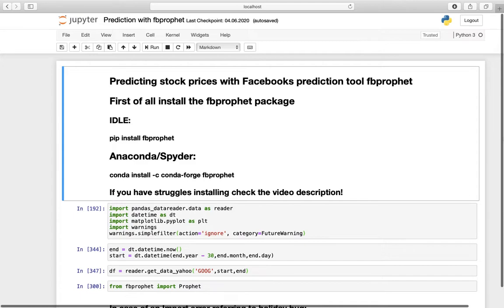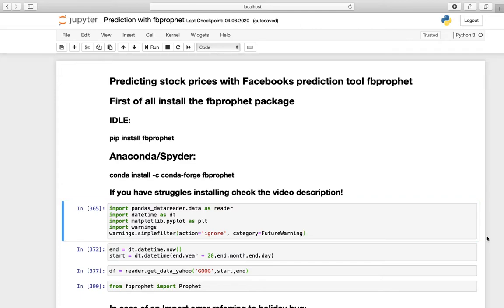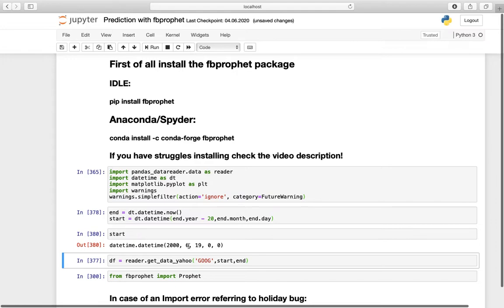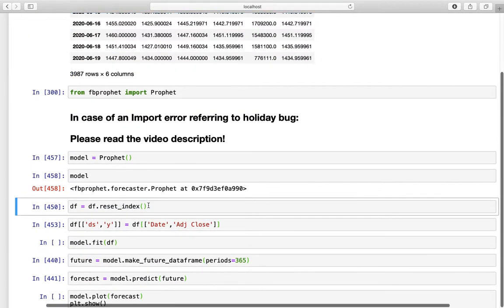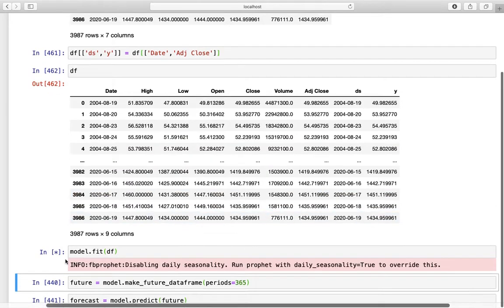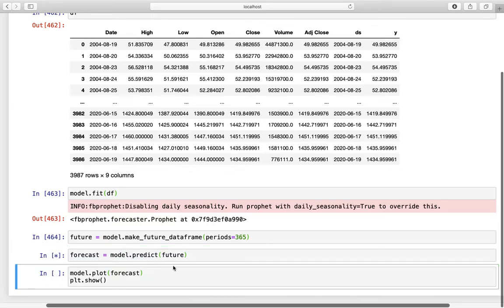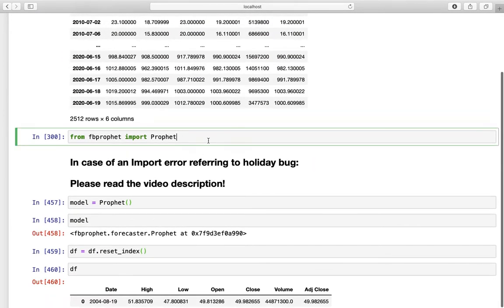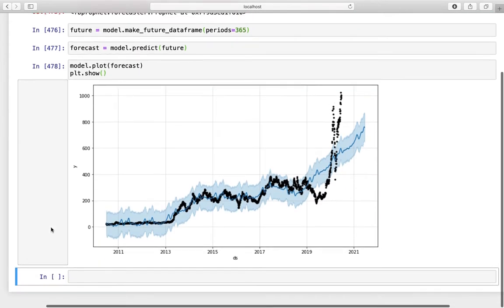How to predict Stock Prices with Python using Facebook's prediction tool fbprophet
This video is containing an application of the prediction tool developed by the Data Science team of facebook - fbprophet.
You can apply this tool to time series data such as sales. I am applying it do a Stock Price Prediction here.
CREDITS TO FACEBOOK AND THE TOOL.
If you have problems getting the modules installed or imported please drop me a comment. It's a bit of a challenge but once you made it you have a very nice and powerful tool.

Alternative installation on conda:

On Prompt install Ephem:
conda install -c anaconda ephem

Install Pystan:
conda install -c conda-forge pystan

Finally install Fbprophet
conda install -c conda-forge fbprophet

CREDITS TO LUANAFORMIGA on GitHub

Fixing holiday bug error:

You need to find the fbprophet folder on your pc first by a simple folder search for 'fbprophet'
Replace line 16 in fbprophet/hdays.py:

from holidays import WEEKEND, HolidayBase, easter, rd

to

from holidays import WEEKEND, HolidayBase
from dateutil.easter import easter
from dateutil.relativedelta import relativedelta as rd

CREDITS: ARTURGONTIJO on Github!